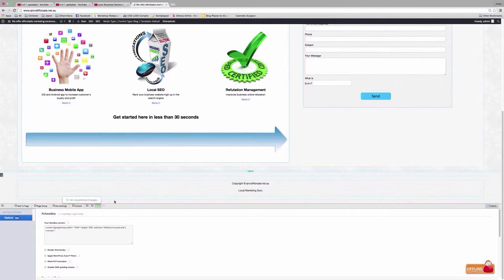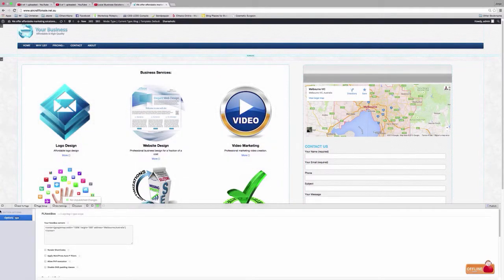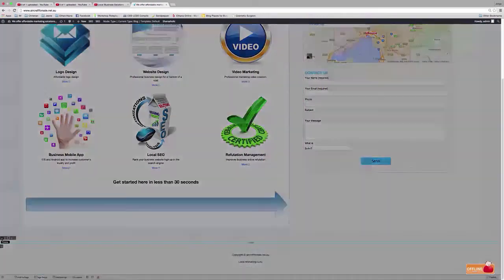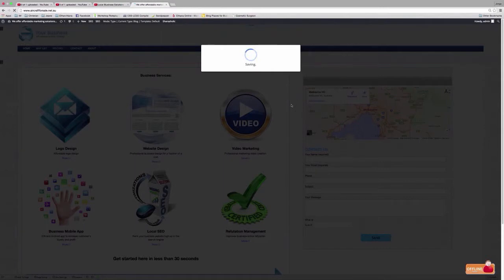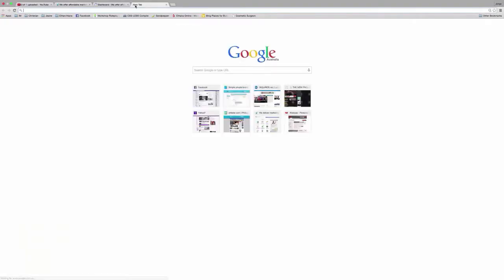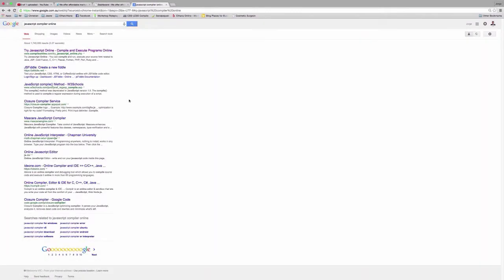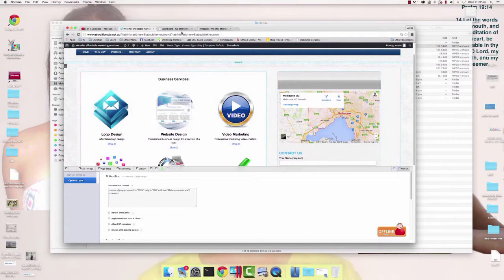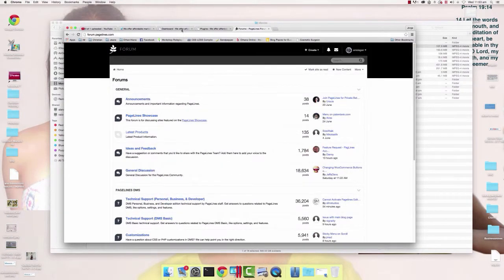DMS Tutorial 7 - Basic Layout Tips